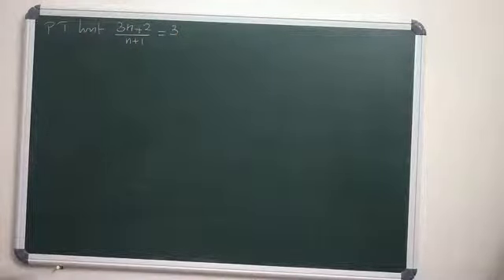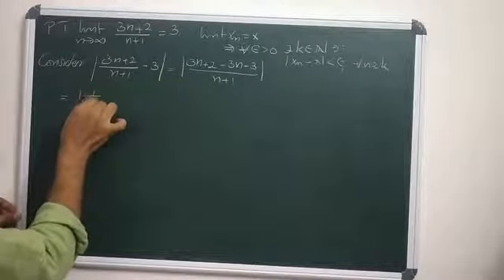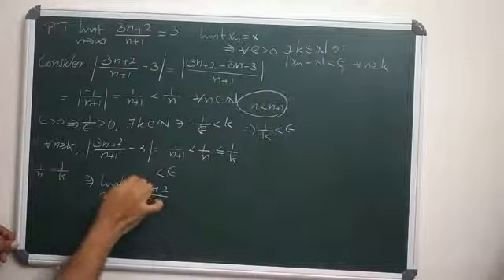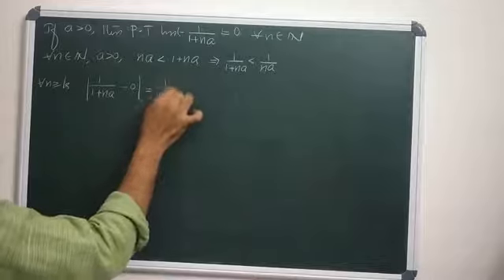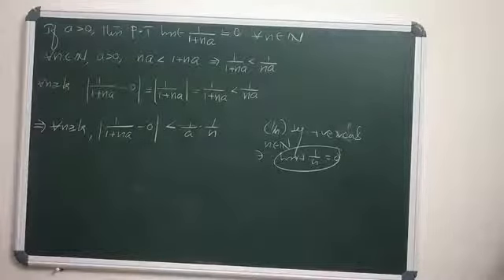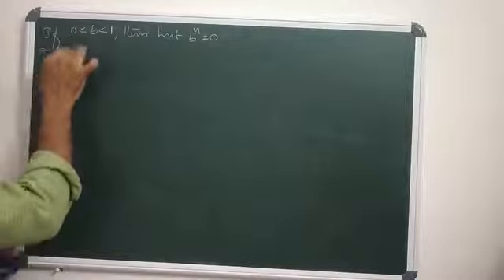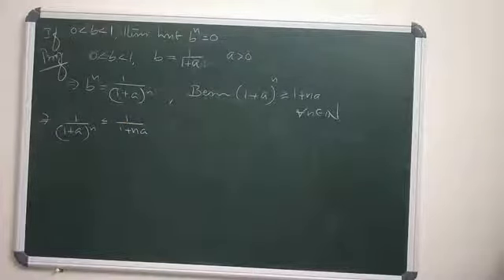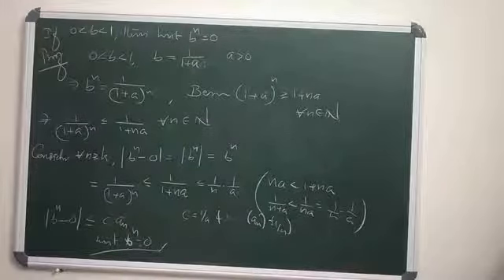Real Analysis 19